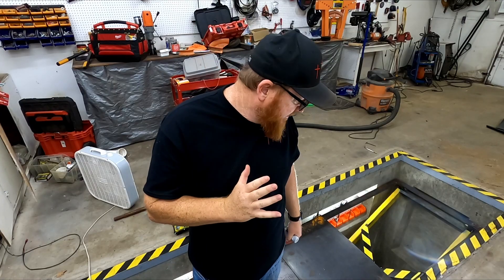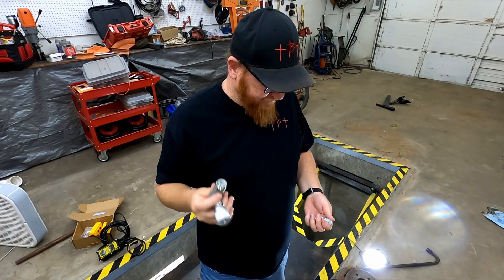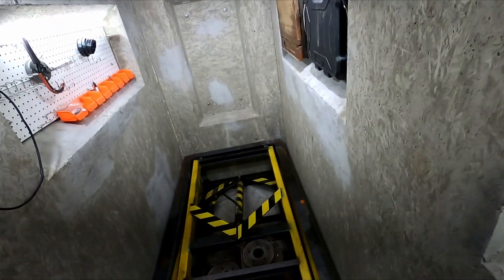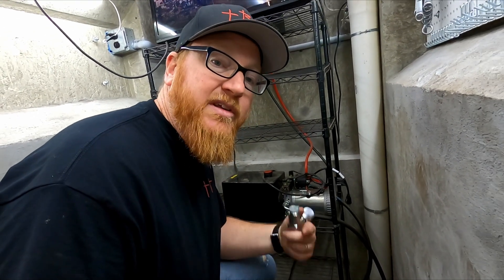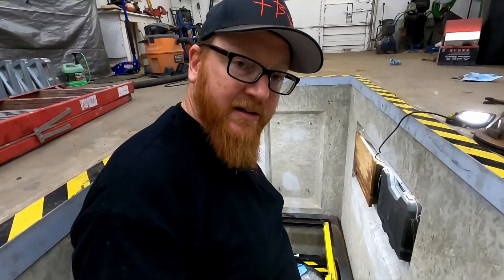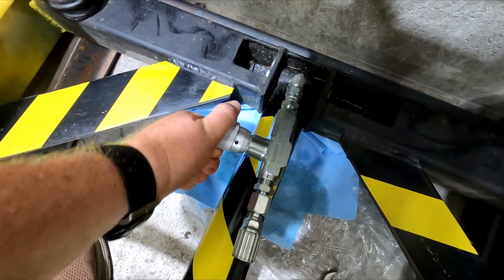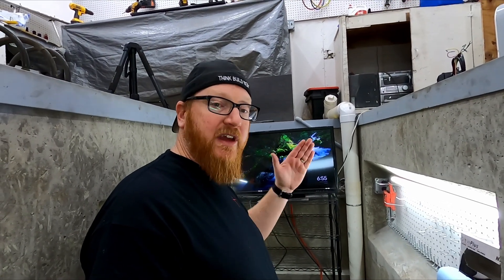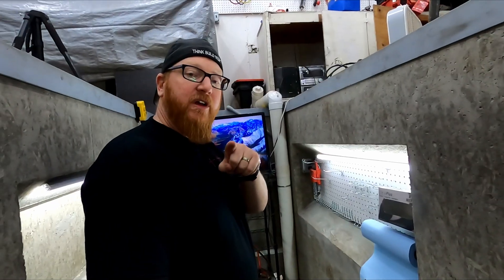Vevor Hydraulic Pump Flow Control Issue SOLVED!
In this video, we're tackling some challenges with our hydraulic lift system in the garage pit. Join us as we explore various solutions and troubleshoot the issue for a smoother operation. This DIY project not only enhances our workflow but also incorporates some interesting science project concepts! 💪🔧